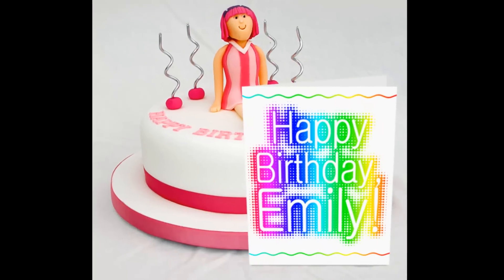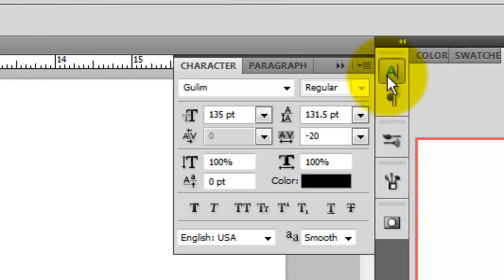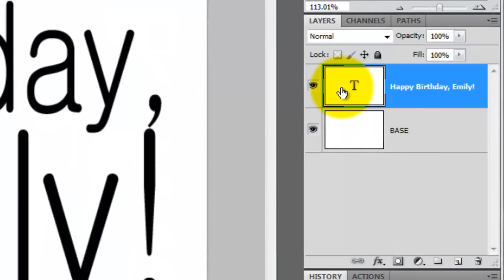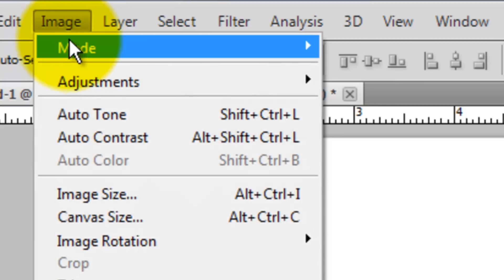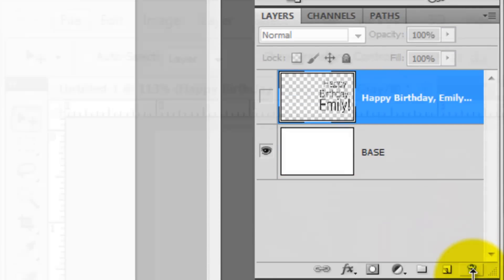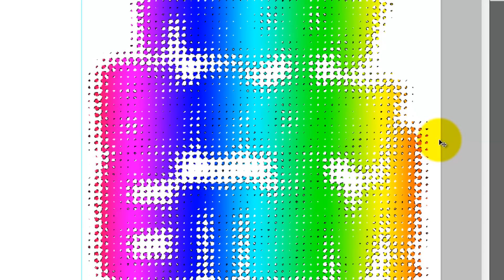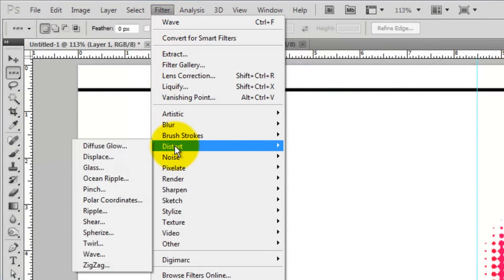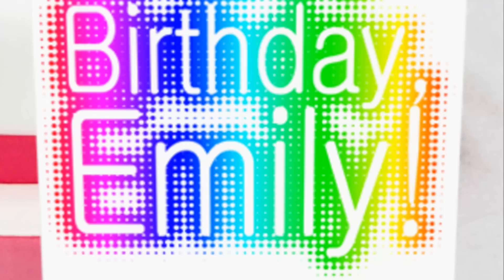Photoshop Tutorial: Make a Birthday Card with Custom Text to Print!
Photoshop tutorial showing how to create a beautiful greeting card for someone with his or her own name in large dots on the front.